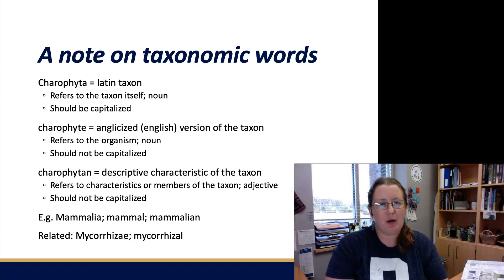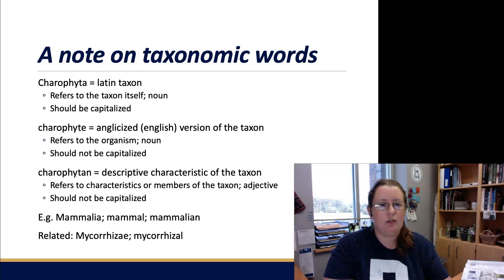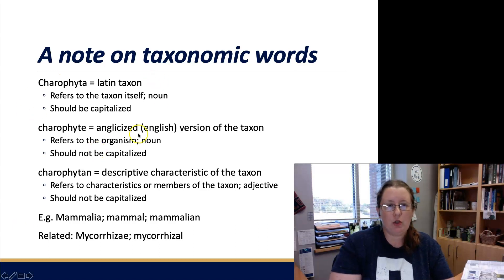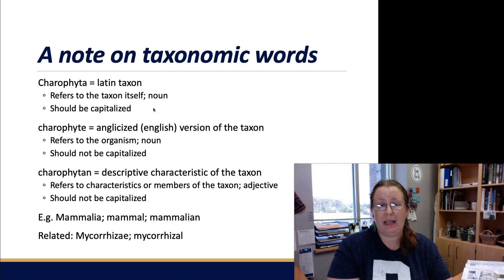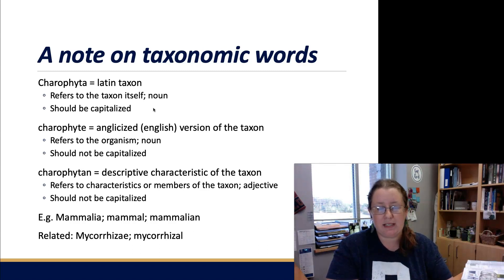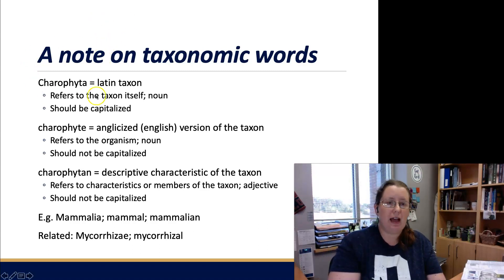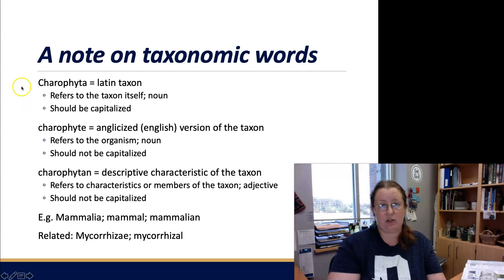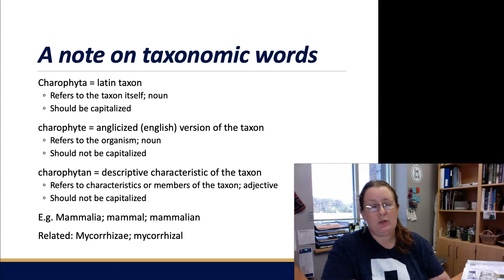Ch 29 Note on Taxonomic Words (2 min)